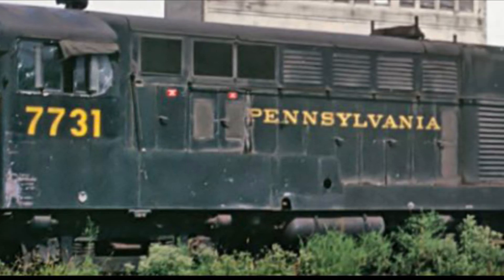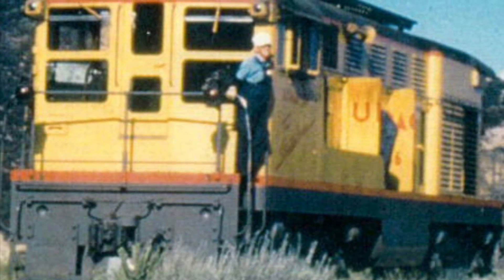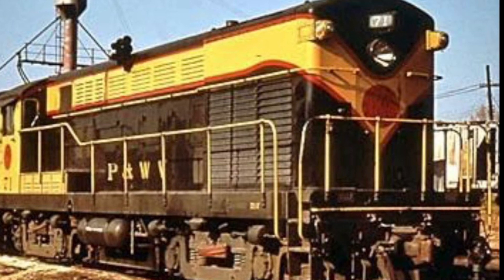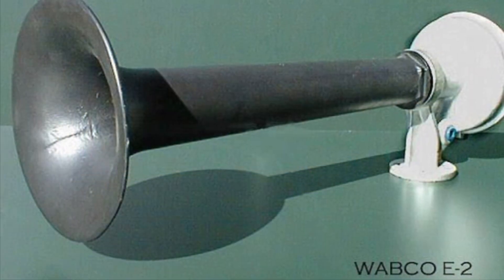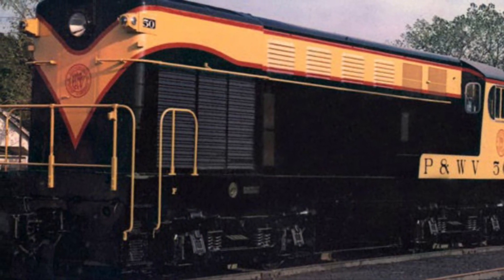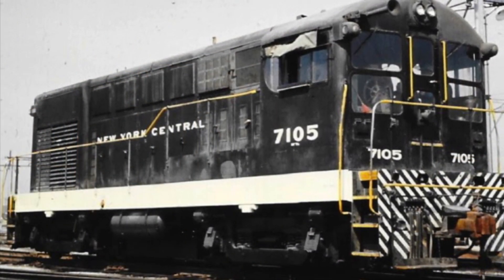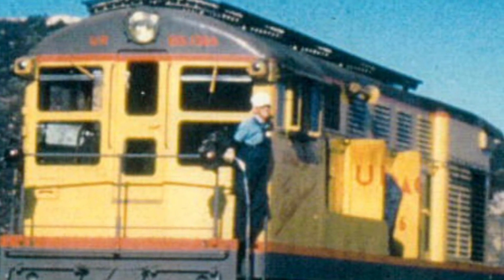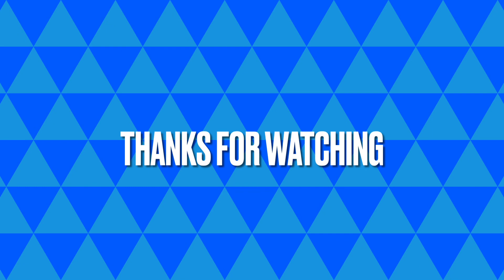Engines Of North America: The FM H20-44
A video where I discuss the overpowered road switcher built by Fairbanks-Morse. All information and pictures used have their sources linked directly below.

Works Cited
“The Akron, Canton and Youngstown Railroad.” Croy Genealogy, Accessed 6 February 2022.

Bachand, Jean, and Bob Hayden. “FM H20-44 roster.” diesel shop.us, THE DIESEL SHOP, 26 October 2020, Accessed 5 February 2022.

Burns, Adam. “FM "H20-44" Locomotives: Specs, Roster, History.” American-Rails.com, 20 December 2021, Accessed 3 February 2022.

Condren, Mike. “ATSF H12-44s.” condrenrails.com, Mike Condren's Railroad Pages, 3 May 1970, Accessed 6 February 2022.

Everhart, Gary. “NYC FM H-20-44 #7105 - New York Central.” RR Picture Archives, 12 June 1964, Accessed 6 February 2022.

Farkas, Robert. “AC&Y locomotives |.” Akron rr club.wordpress.com, Akron Railroad Club, Accessed 6 February 2022.
“FM H-20-44.” en.wikipedia.org, Wikipedia, Accessed 5 February 2022.

Garver, Craig. “New York Central FM H-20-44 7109 | New York Central FM H-20.” Flickr, 30 September 1949, Accessed 6 February 2022.

Morse, Fairbanks -. j Britton. Pennsy rr.com, Fairbanks Morse Road Switchers, 23 January 2022, Accessed 6 February 2022.

“Pittsburgh & West Virginia H20-44 50 & 51.” American-Rails.com, 1947, Accessed 6 February 2022.

Puta, Roger. “CNJ H15-44 #1503.” American-Rails.com, 8 November 1969, Accessed 6 February 2022.

Puta, Roger. “PRR FM H20-44 #7731 & #7739.” American-Rails.com, 20 December 2021, Accessed 6 February 2022.

Ross, Don. “Fairbanks Morse & Co Demonstrators.” donsdepot.donrossgroup.net, Don's Depot, June 1947, Accessed 6 February 2022.

“The Wabash Pittsburgh Terminal Railway and the Wabash Bridge.” Brookline Connection, 25 June 2021, Accessed 6 February 2022.

Walker, Chard. “Union Pacific #1369 – Pacific Southwest Railway Museum.” Pacific Southwest Railway Museum, 30 August 1948, Accessed 6 February 2022.

Wingfield, Doug. “PRR 8933 Pennsylvania Railroad FM H20-44 at Gallitzin, Pennsylvania by Doug Wingfield.” RailPictures.Net, 14 February 2011, Accessed 6 February 2022.